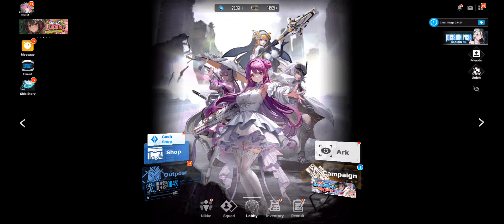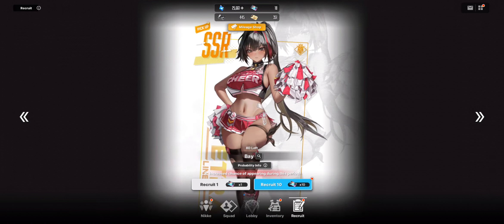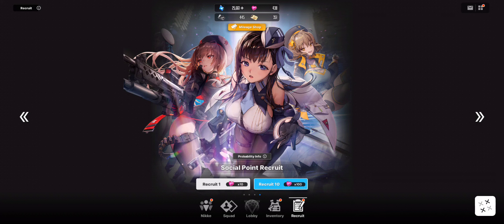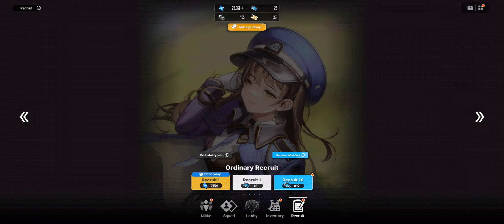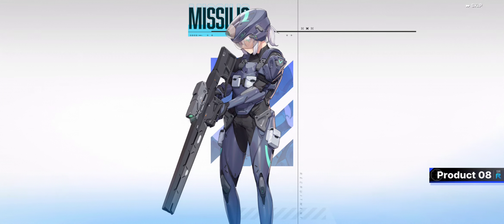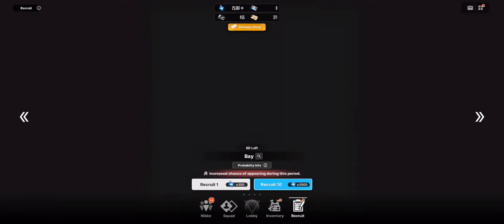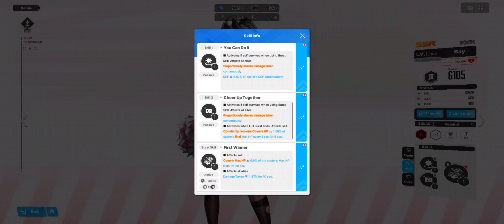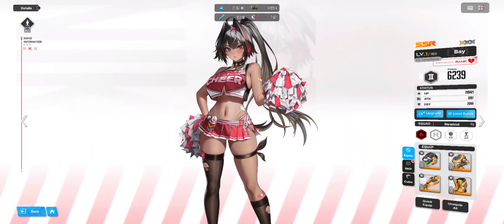NIKKE: IS BAY YOUR BAE?? IN PVP YES!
Pulling for Bay ;)